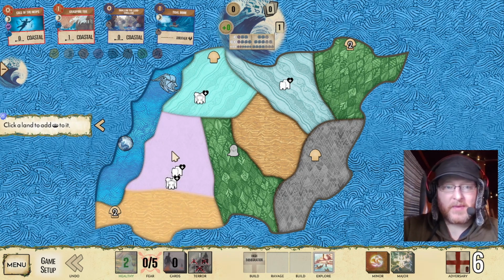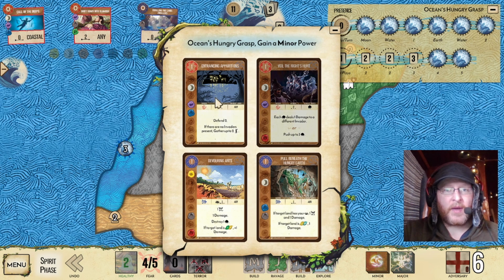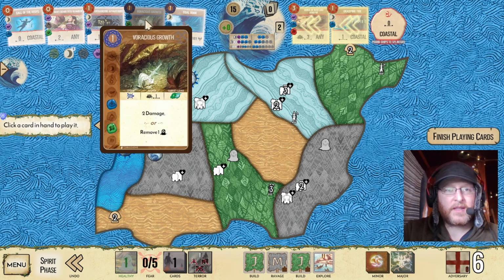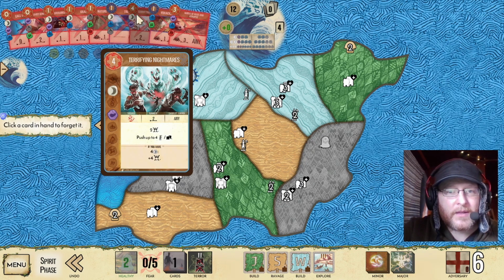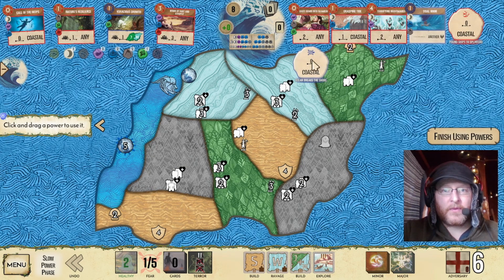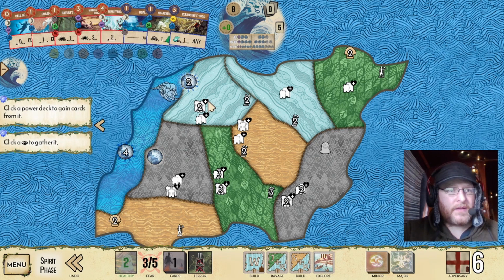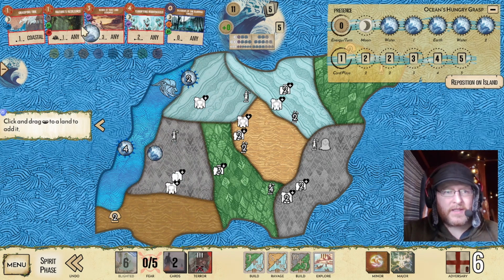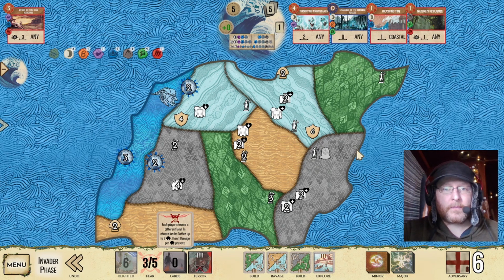Ocean's Hungry Grasp vs England 6 🌊 Spirit Island Digital Solo Playthrough 🌴 Difficulty 10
It's time for a full English breakfast on the coast. Ocean feels so strong.

Trivia: this was my second win against England 6 in a row. But I forgot to record game sound on the first one, so here is the second one. (I may upload the other one, we'll see how the recording schedule goes!)

This was recorded on my boat so it's on a low power laptop - but it's a place I can mostly record undisturbed. I am working on improving the content, bit by bit! I would appreciate any feedback and of course, subscribes and likes and that kind of thing if that's what you're into.

Recorded on t' boat 25th October 2020